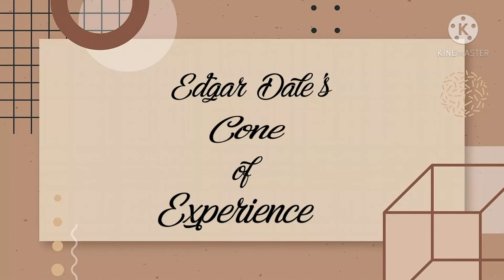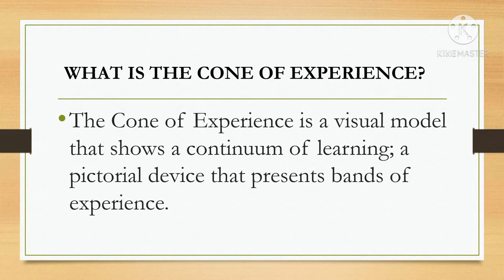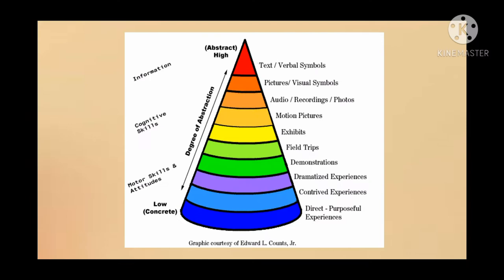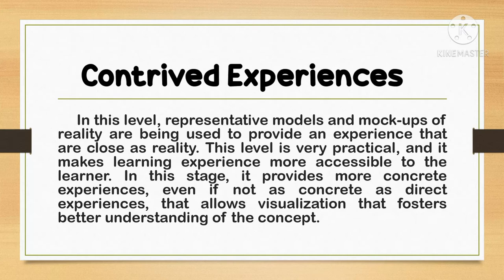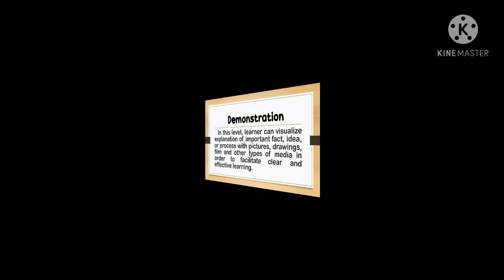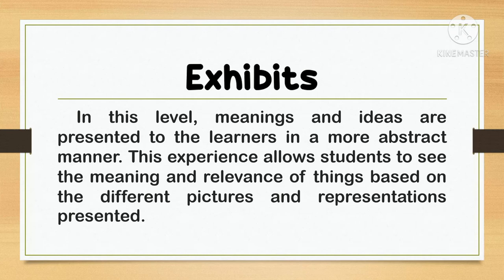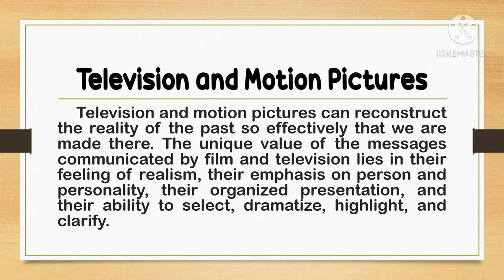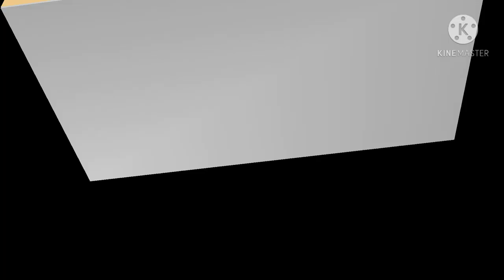Edgar Dale's Cone of Experience (Discussion)